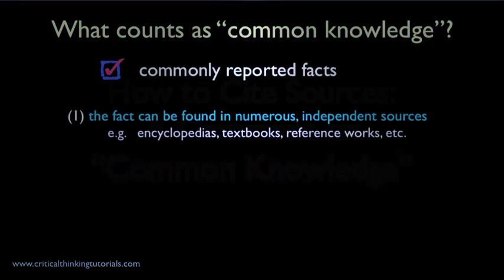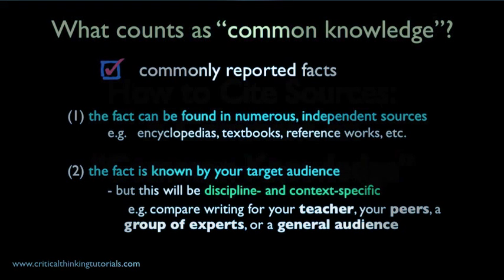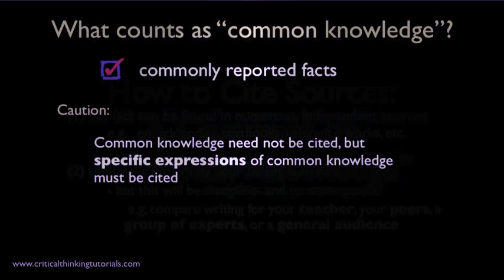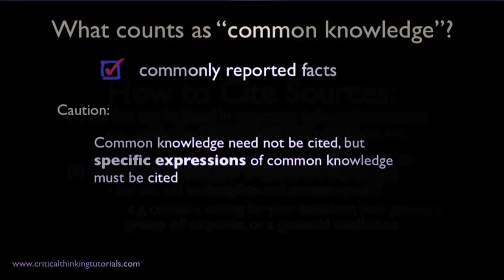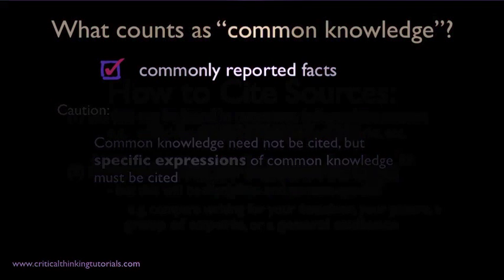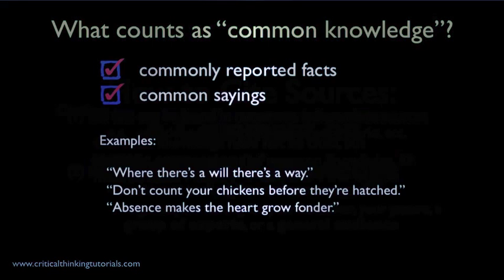Common knowledge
Learn to think like  a philosopher